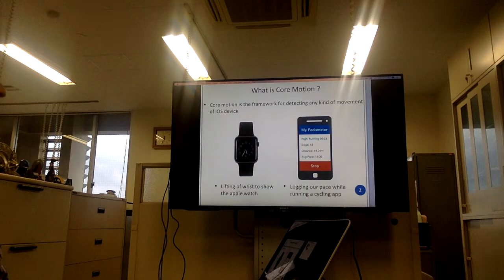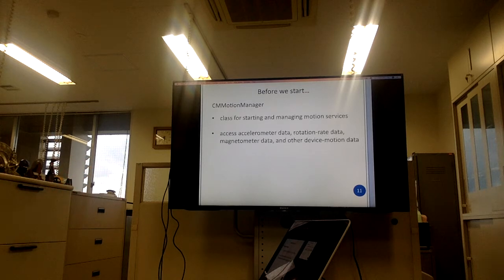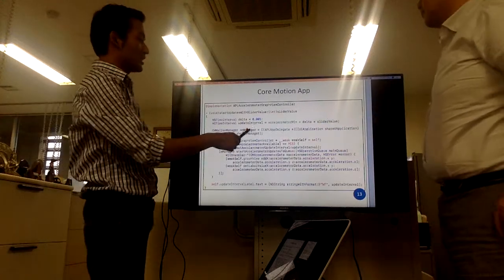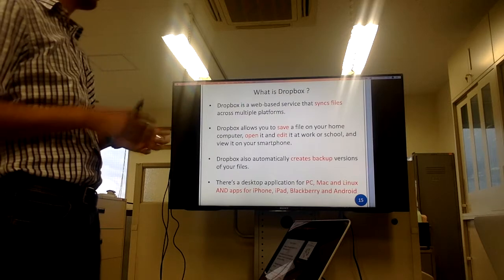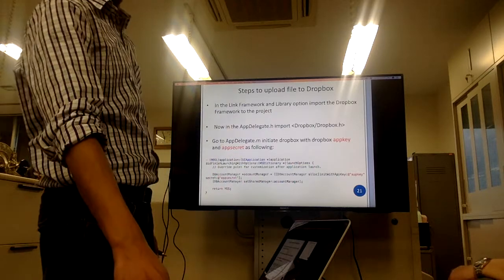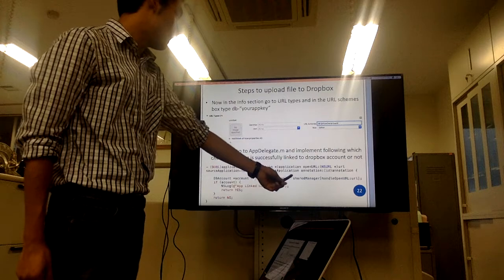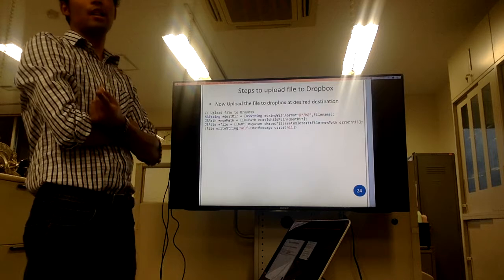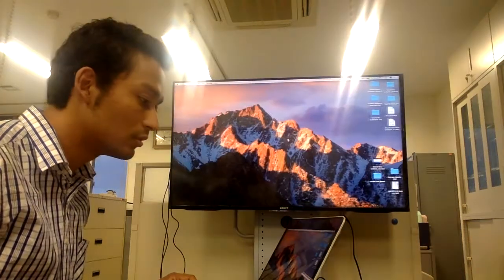Ashish How to make a iOS App with Core Motion 01 Presentation